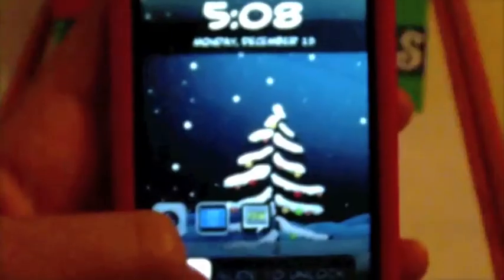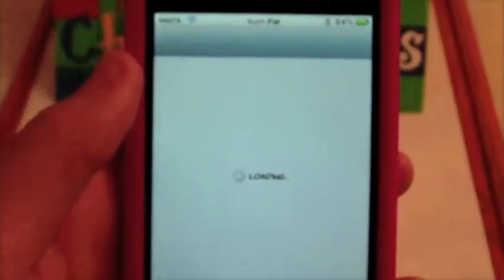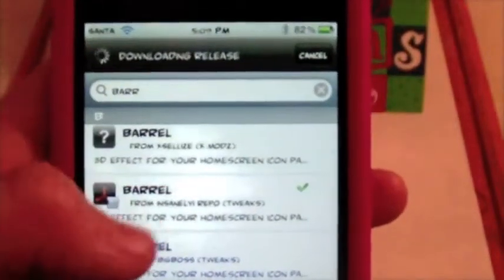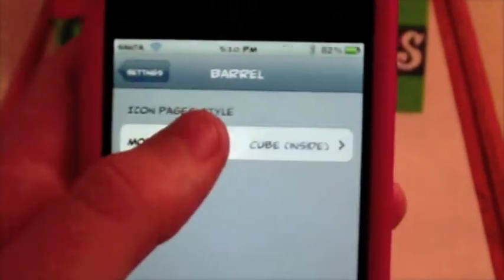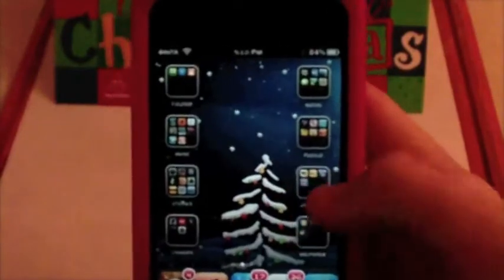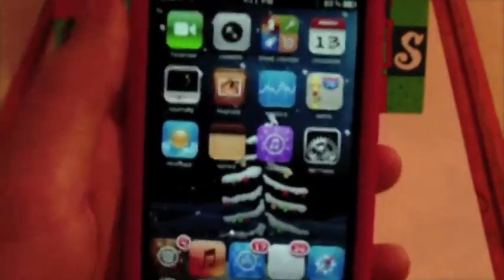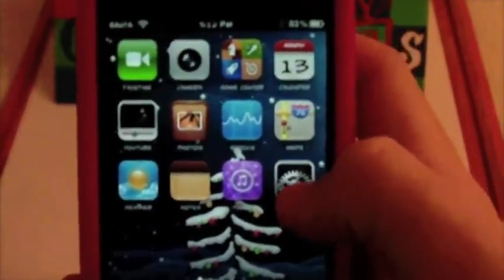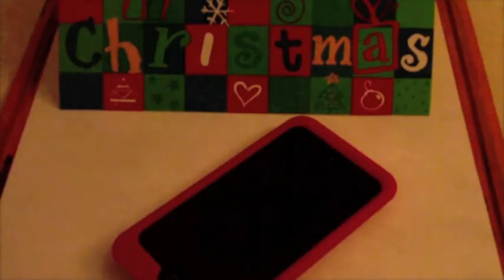how to customize page scrolling on ipod touch, iphone, ipad ( barrel )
should work with all devices if not just uninstall it.